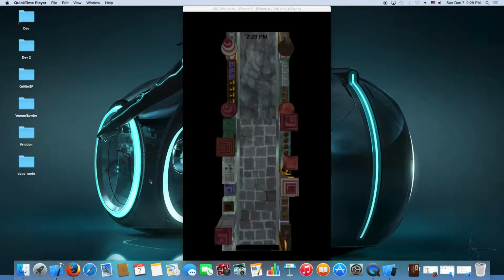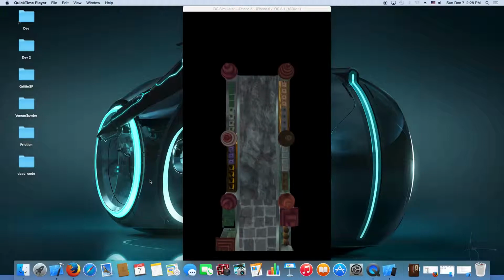3D Exported Level Running on iOS8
Here I demonstrate the exported level in the previous video up and running on the iPhone. The performance is quite good despite having lots of draw calls and render state switches.